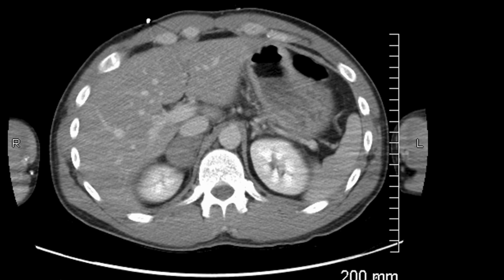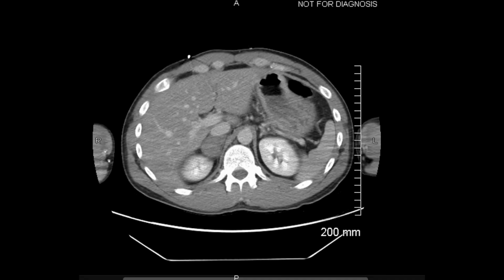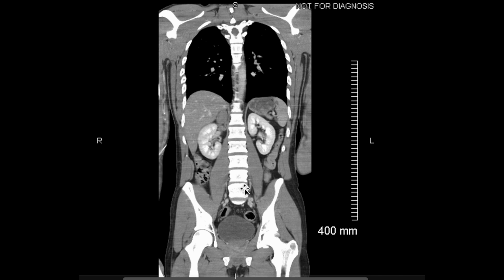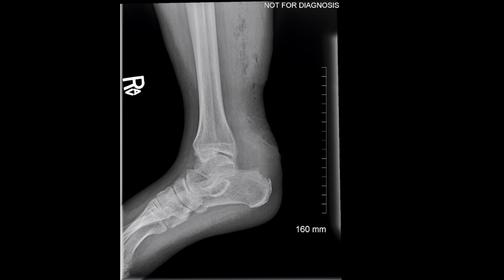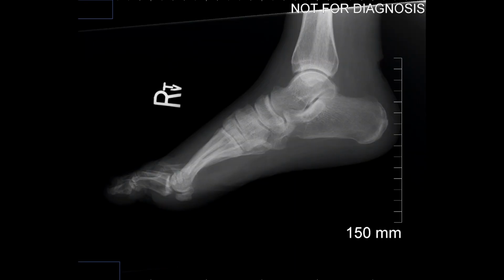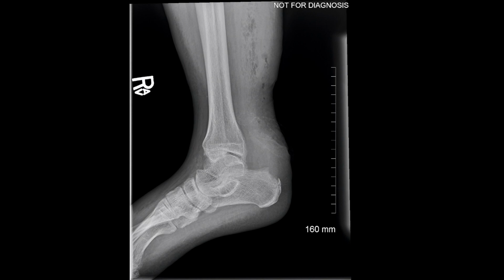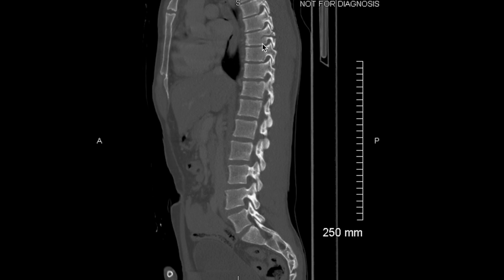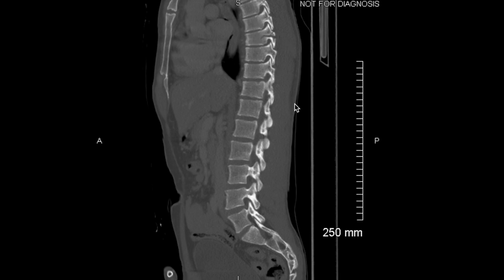Radiology Rapid Review - 1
3 Cases for Rapid Review

EMPLOYER STATEMENT: None of my content represents the views of my current or future employers. I am not an official spokesperson. All of my comments are my own personal opinions.